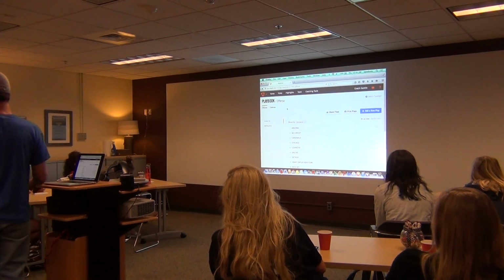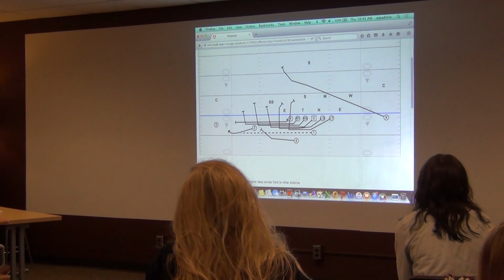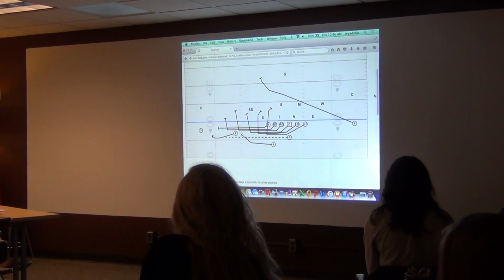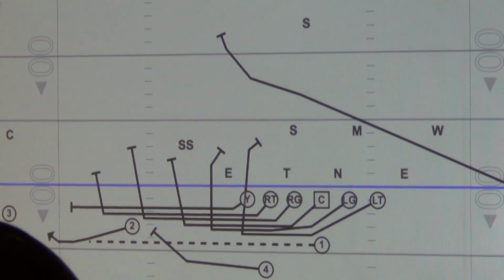Half Mile F2015 8